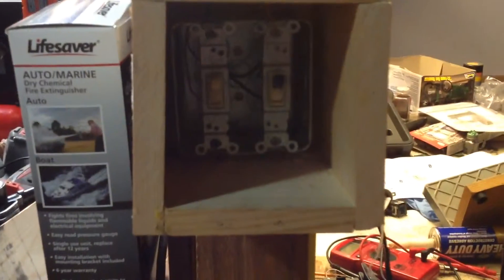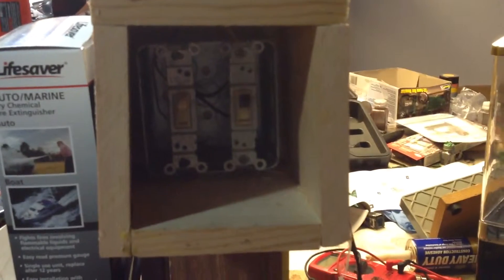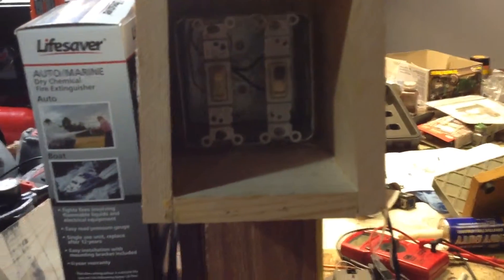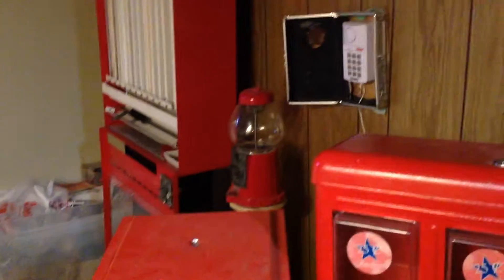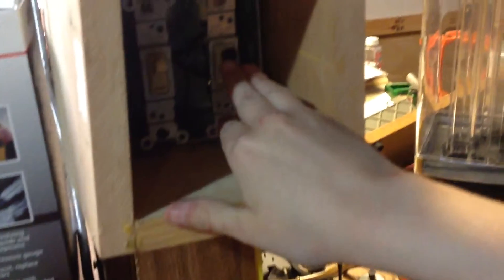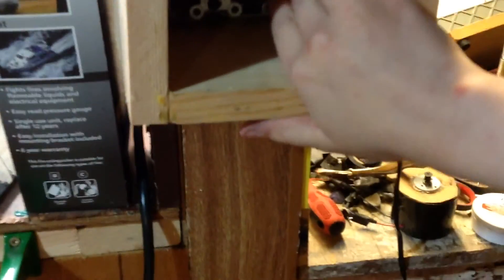Homemade fire suppression system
I show you guys my homemade fire suppression system and test it. Sorry about the fail this was just a prototype to see if my idea would work know that I know it does I work on it more to improve it.